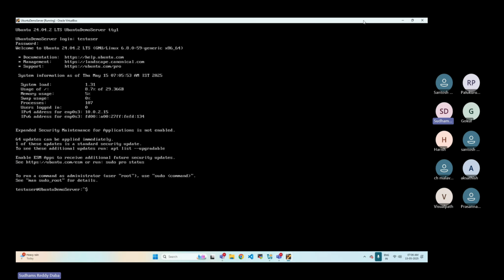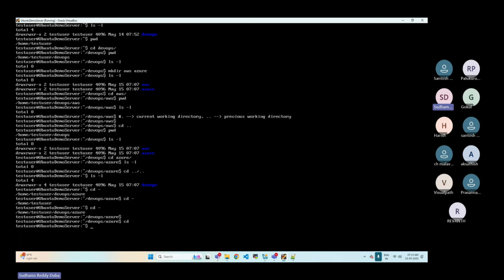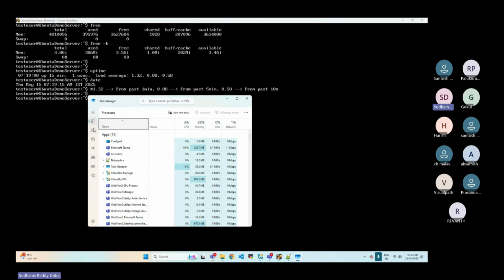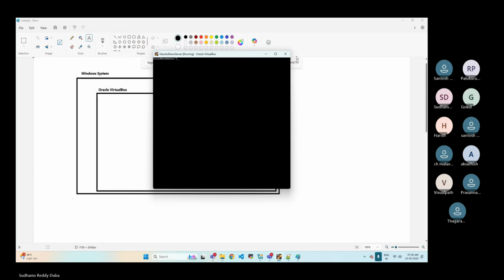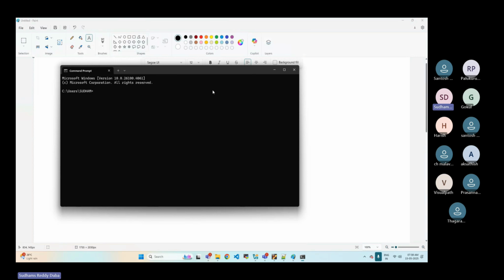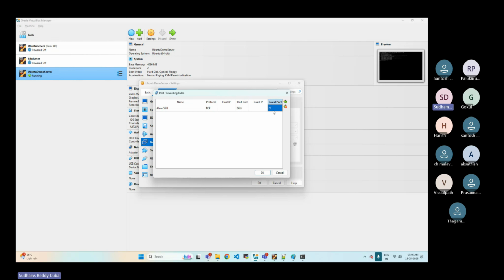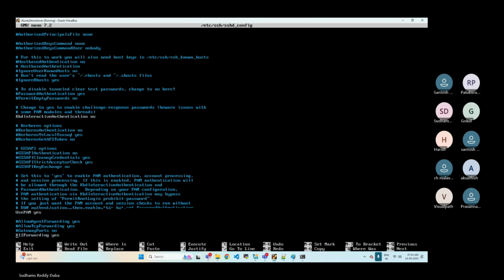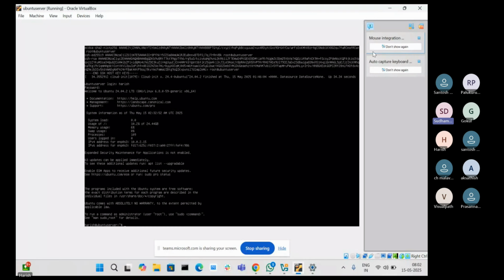Linux Basics | Day3